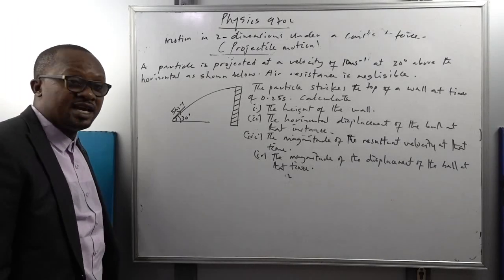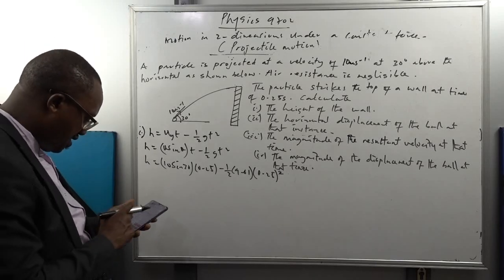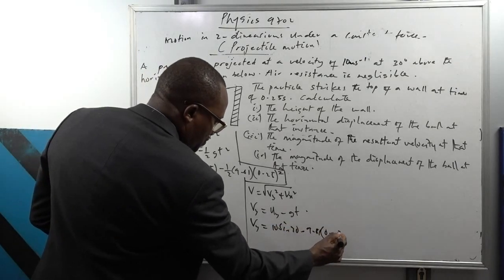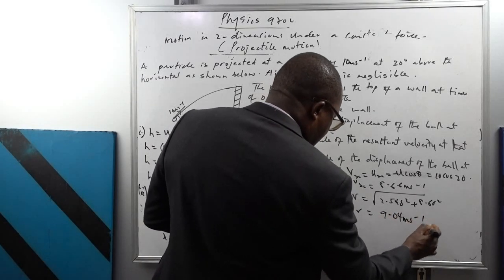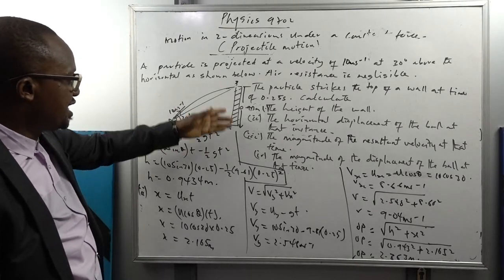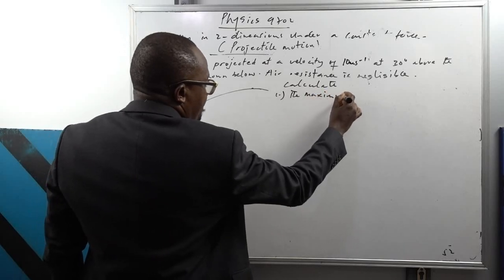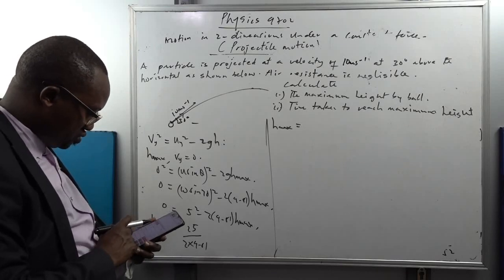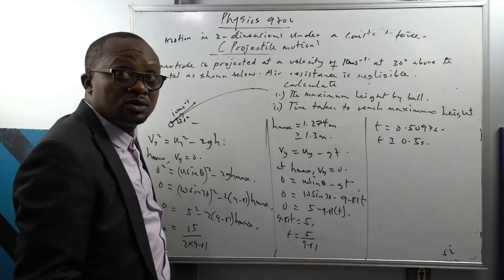Question on motion in two dimensions under a constant force.